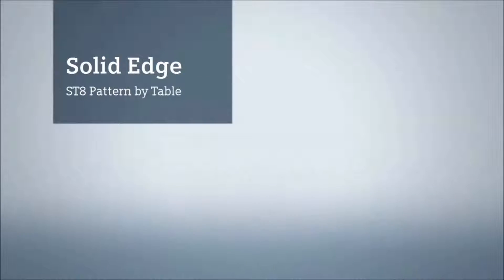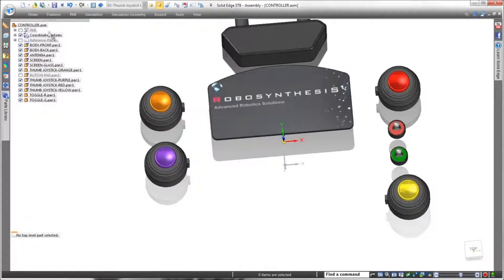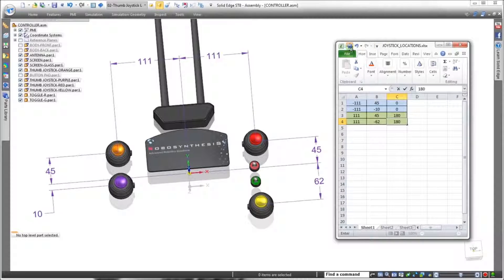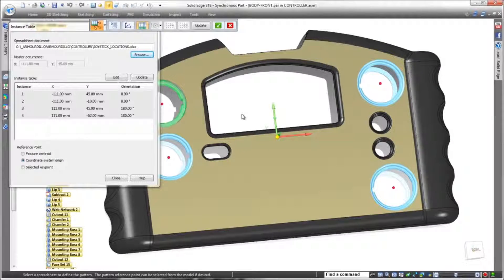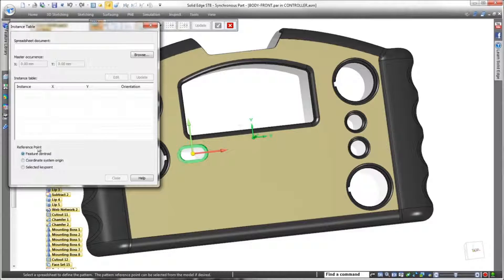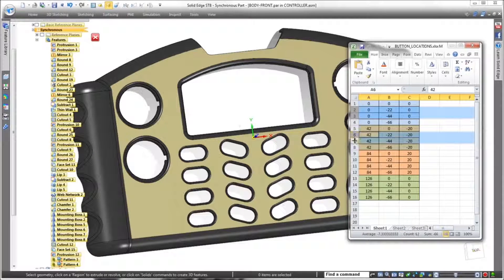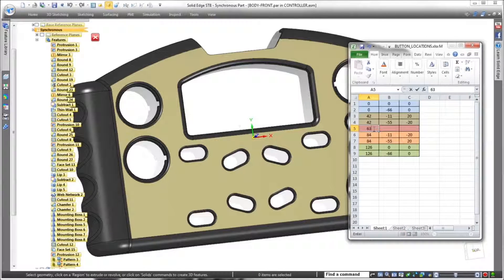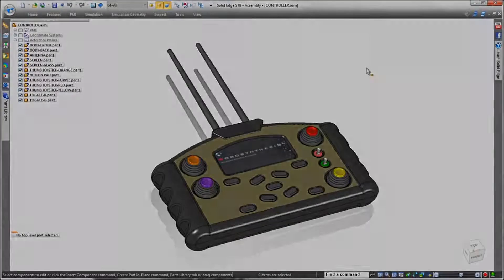Solid Edge ST 8 Excel Tabellen gesteuertes Mustern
Hier erfahren Sie mehr über unsere Software-Lösungen!

Laden Sie sich die kostenlose 45-Tage-Testversion von SolidEdge herunter